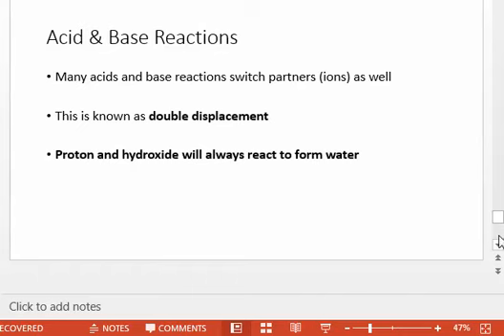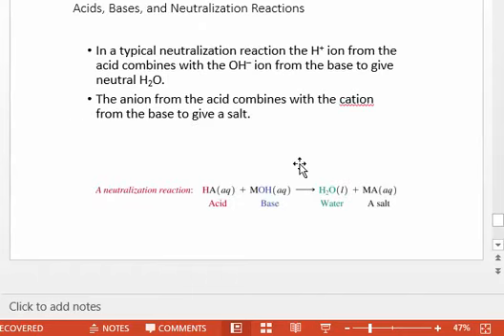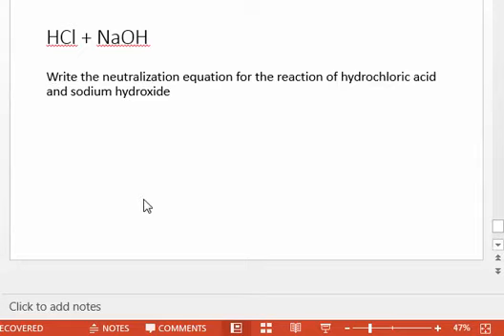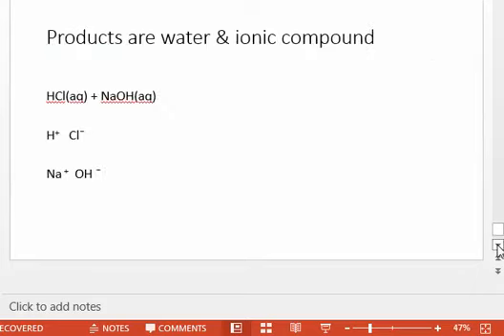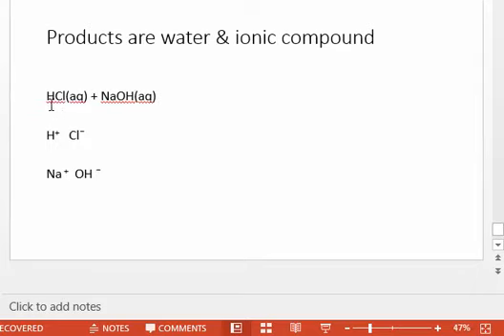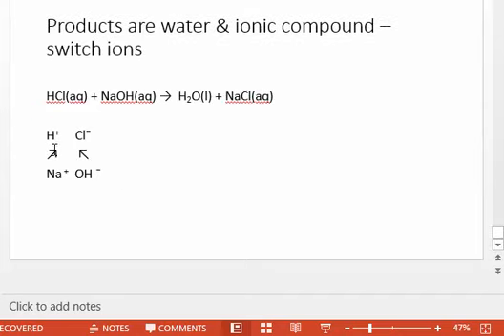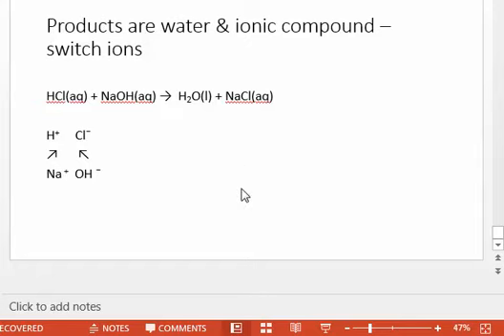CHM 151 SP18 170 Writing Neutralization Reactions